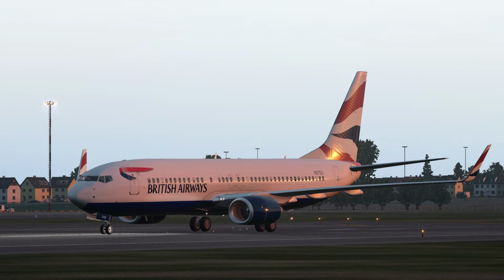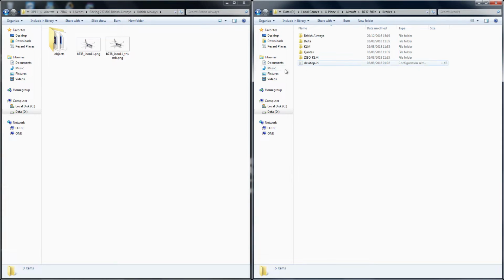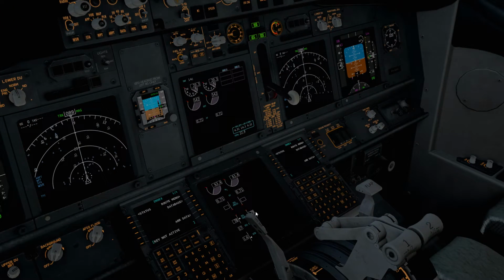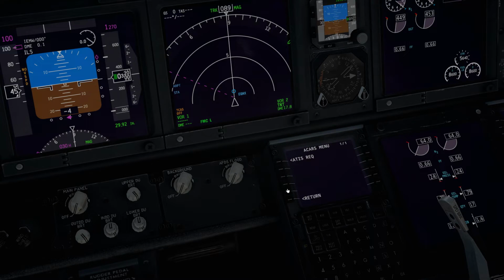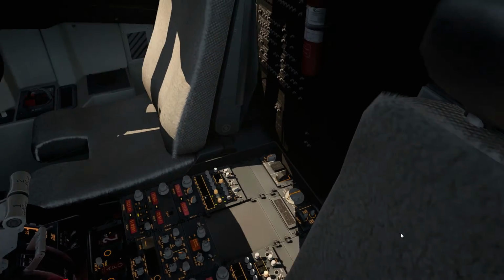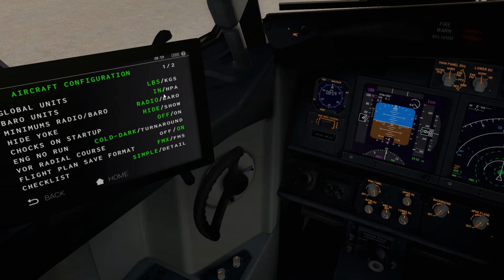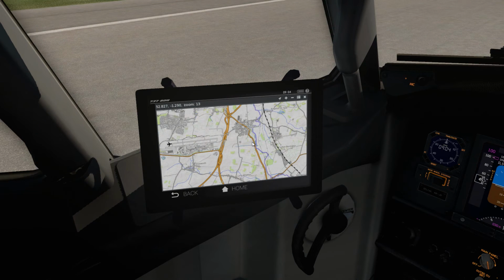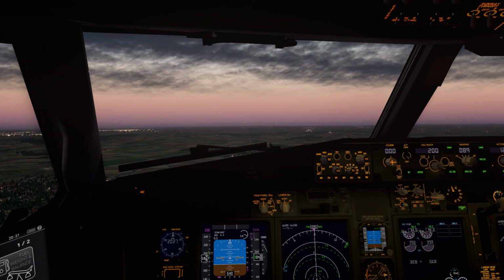[NEW VID IN DESC] X Plane 11 | Zibo 737-800 + AviTab Full Installation / First Impressions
Back in X Plane 11, and this time it is finally the time to take a look at a mod I have been wanting to take a look at for a very long time. In this video I show you how to install the ZIBO 737-800 mod, plus the AviTab 'Aviator Tablet' mod, and give you my first impressions of the aircraft!